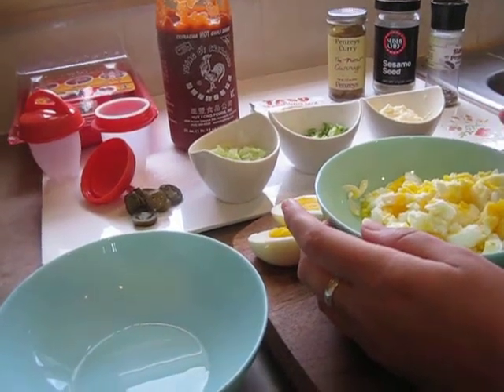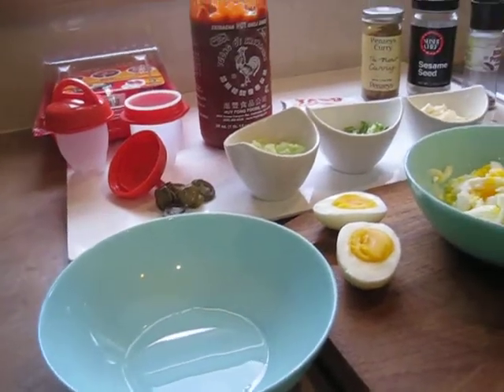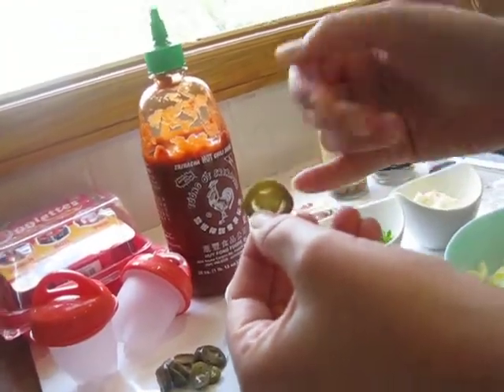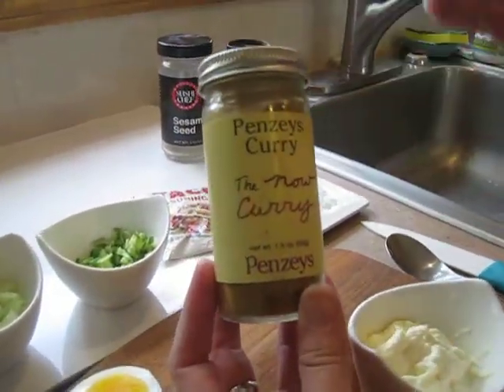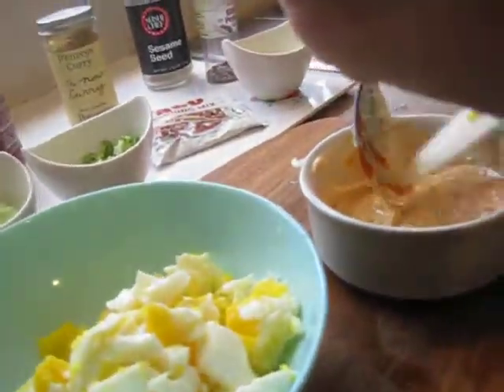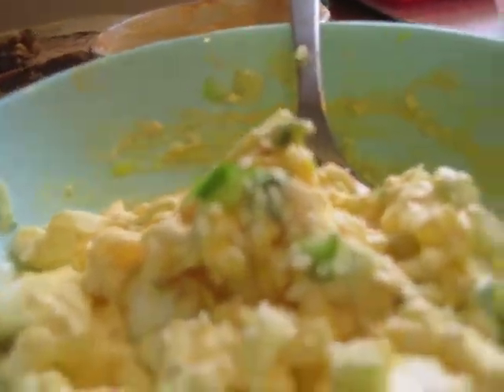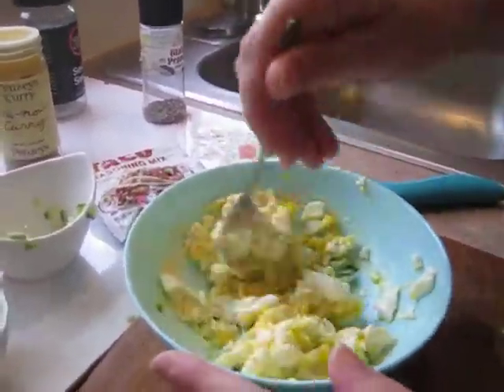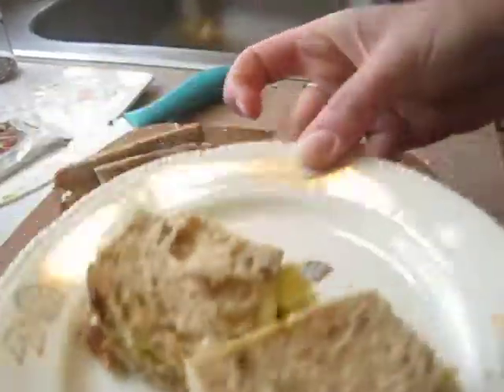QuickTip: Easy Egg Salad Tips & Tricks-Upgrade any Egg Salad with these Hacks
Recipes to add extra wow factor to your egg salads.